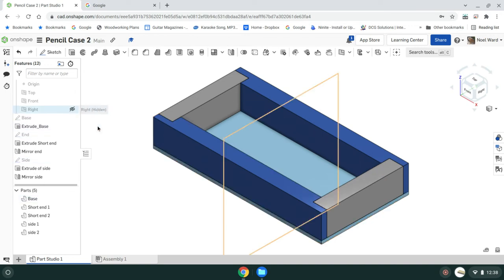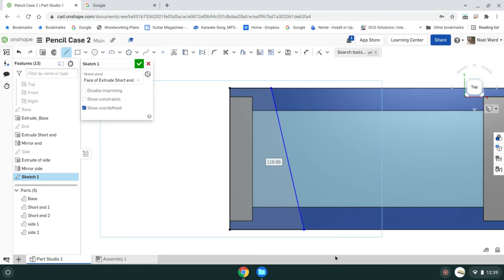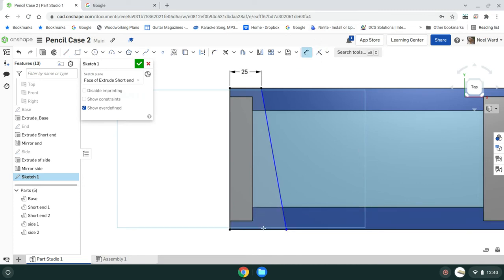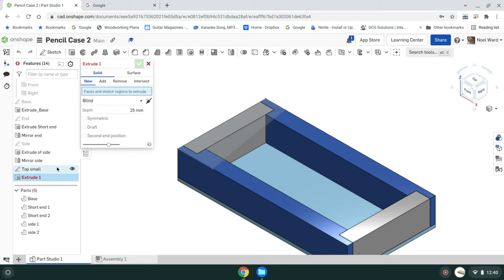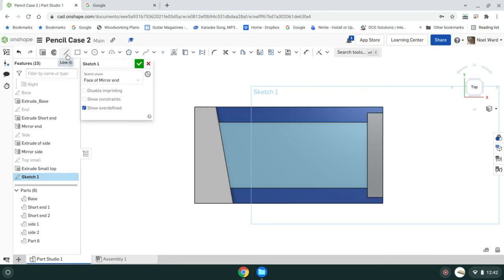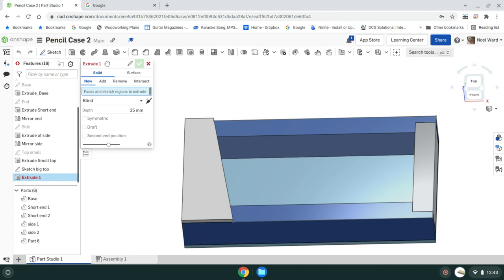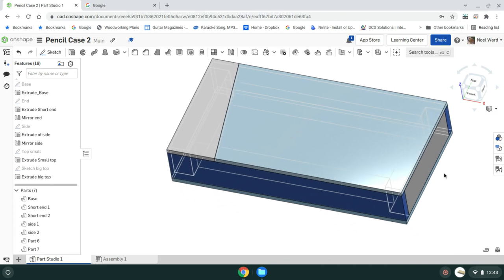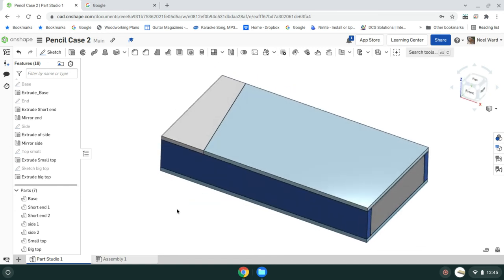Pencil Case Part 2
Onshape drawing of pencil case